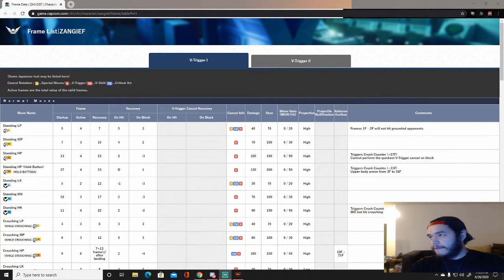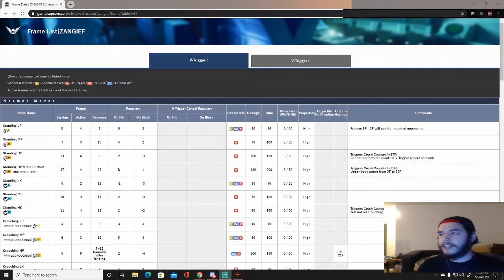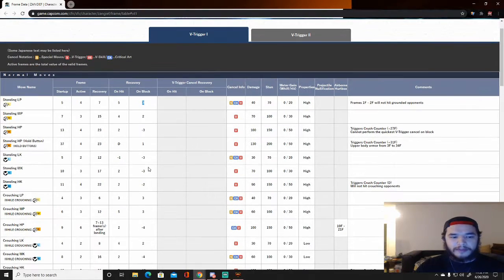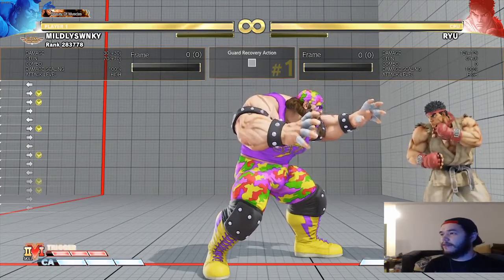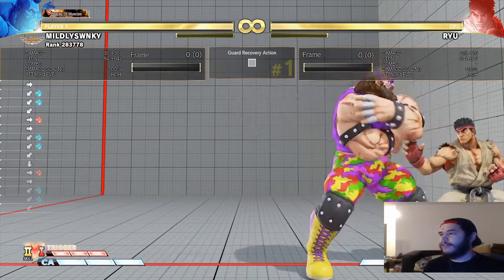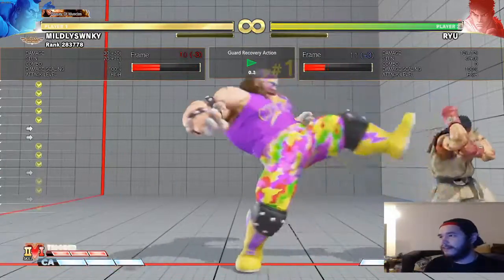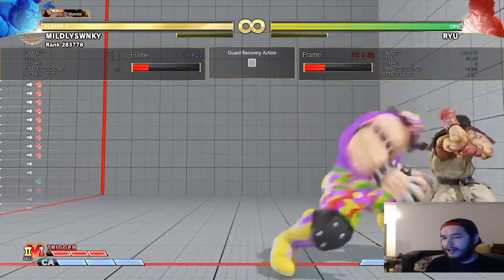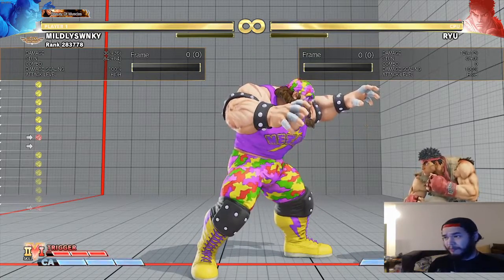A Noobs Guide To Frame Data | The Scrub Life Academy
welcome to to The Scrub Life Academy; a video series where Swanky discusses topics to help beginner fighting game players learn better. in this video, we discuss basic frame data understanding and application